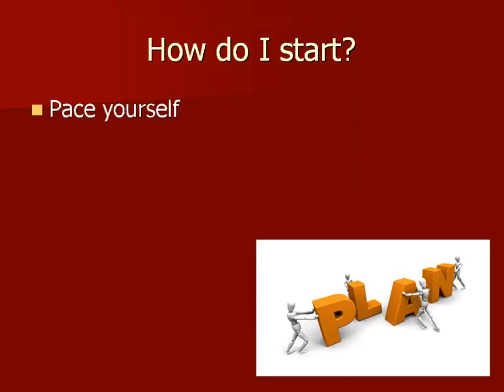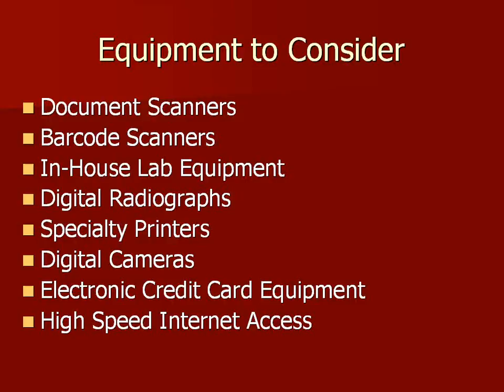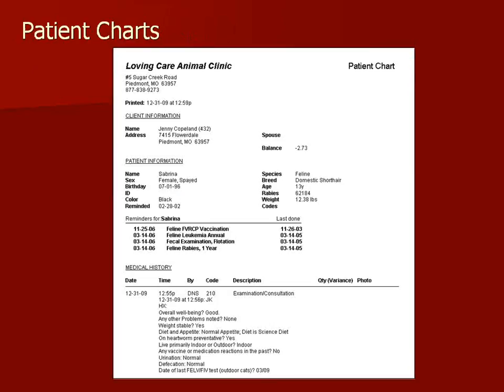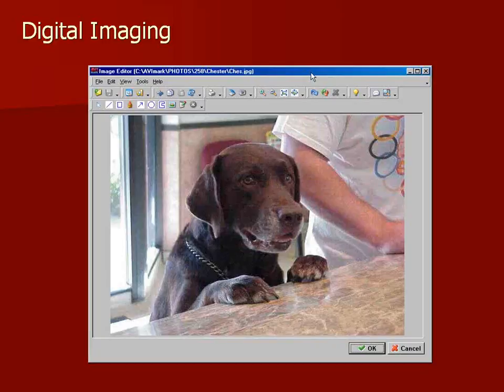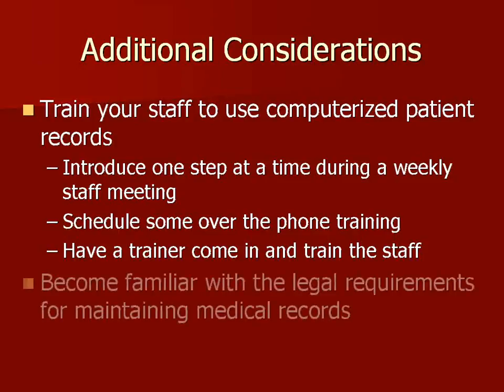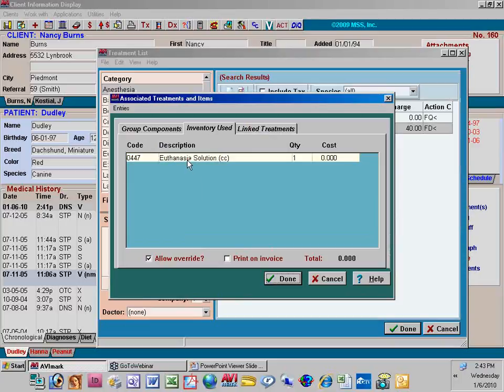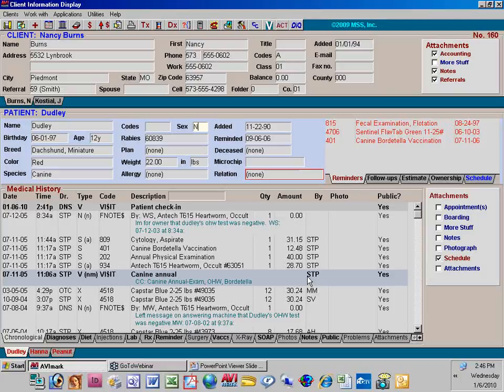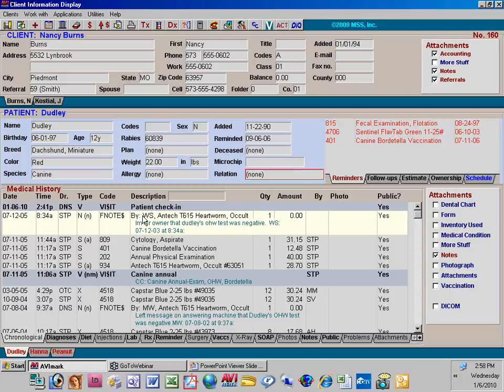2010 01 06 14 03 Paperless Knowledge Exchange Free